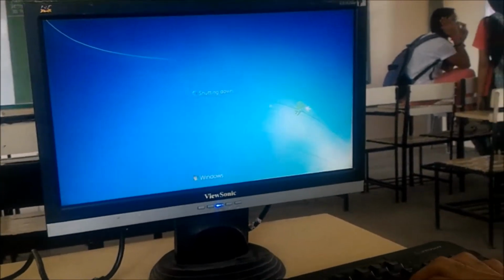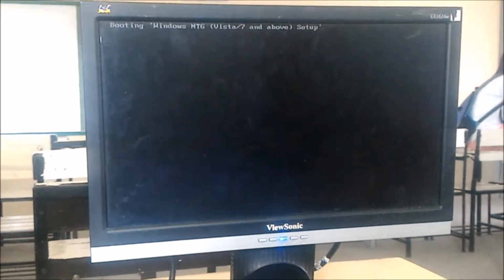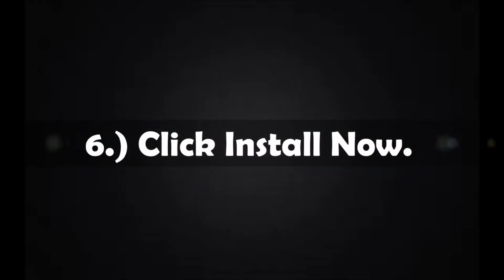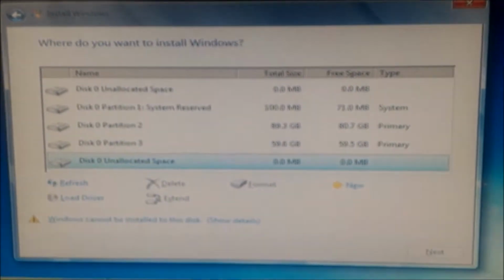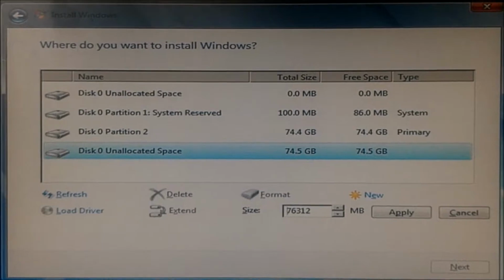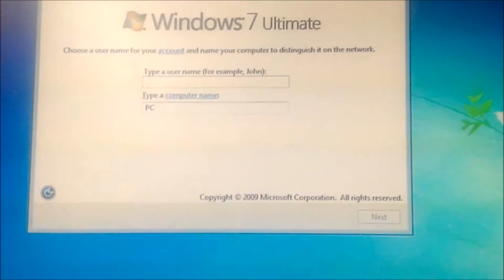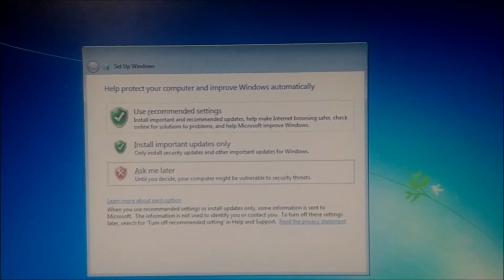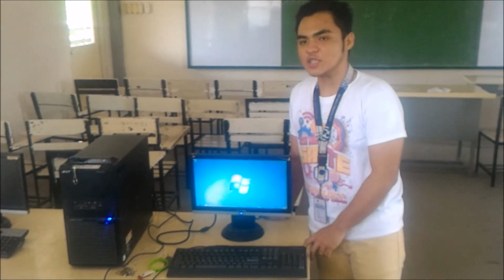DelRosario, MarkBien A W7U FORMAT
Windows 7 ultimate SP1 installation